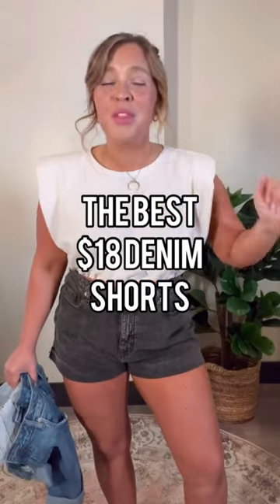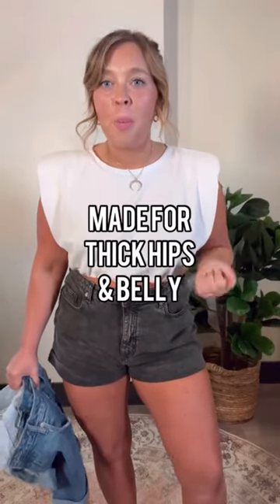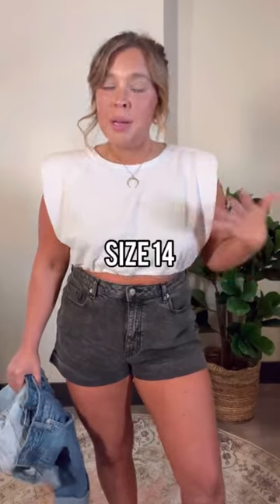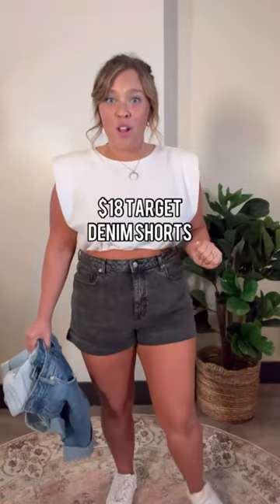THE BEST $18 DENIM SHORTS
I have done it - I found the best denim shorts from Target and they're under $20!